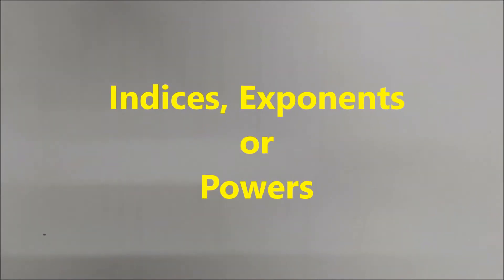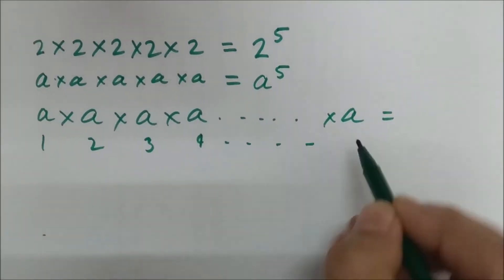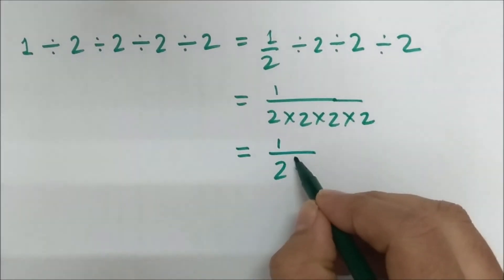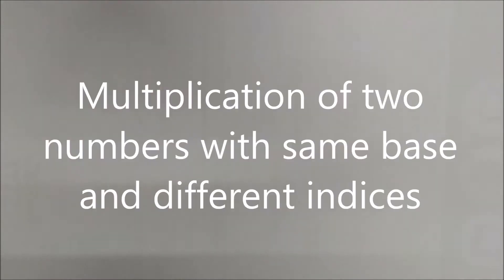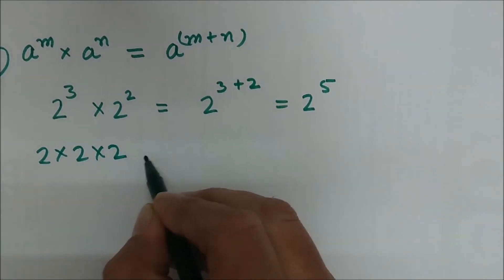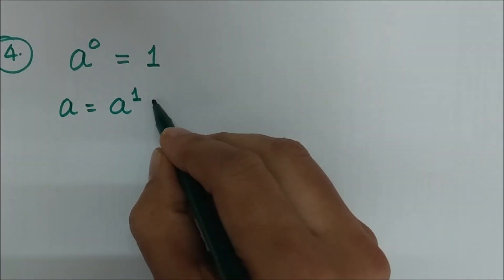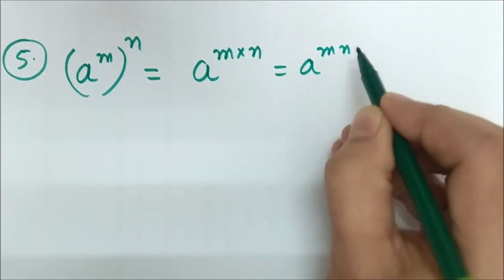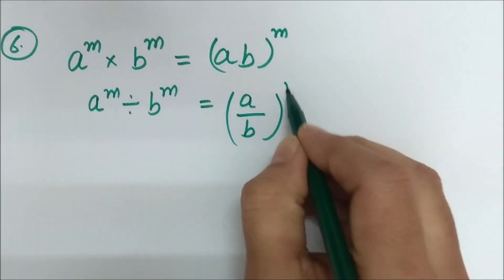indices, powers or exponents (index) - rules for index operations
In this video you learn different rules of algebraic operations for numbers with powers or indices.